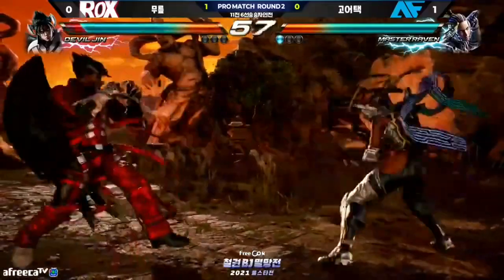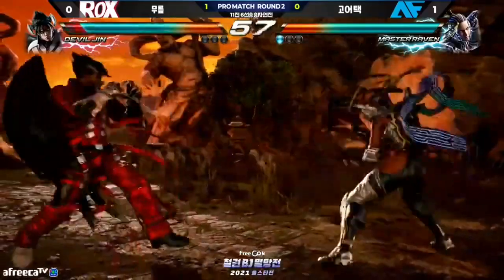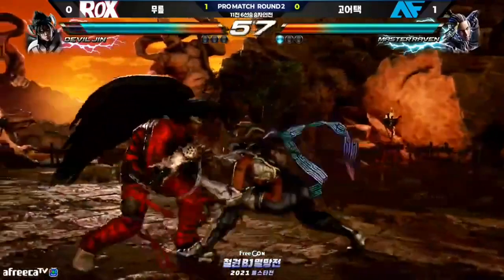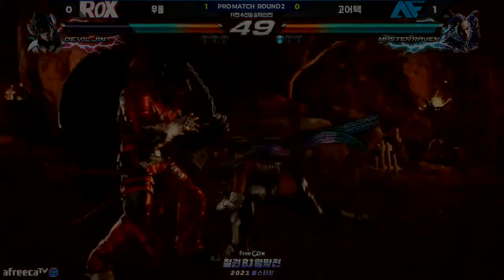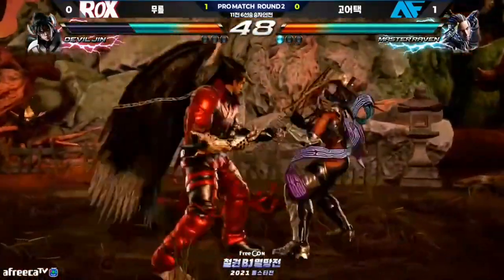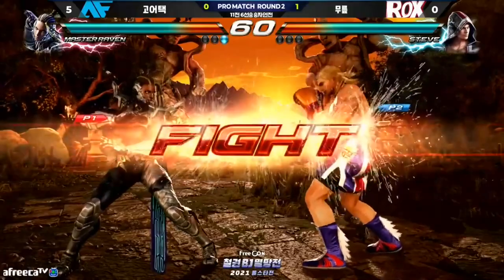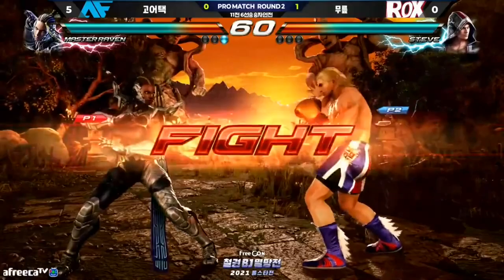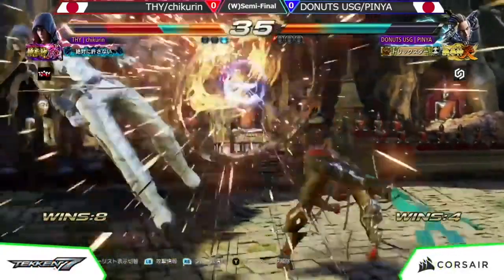Drive-By Analysis #1 | Twitter Archives